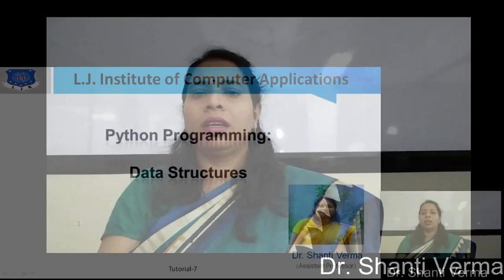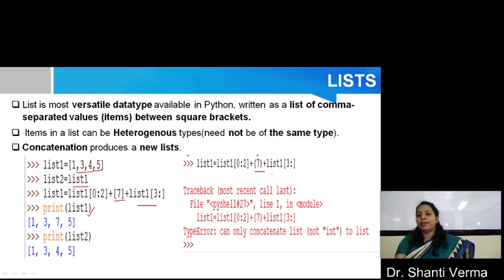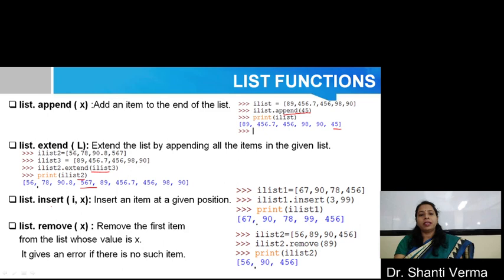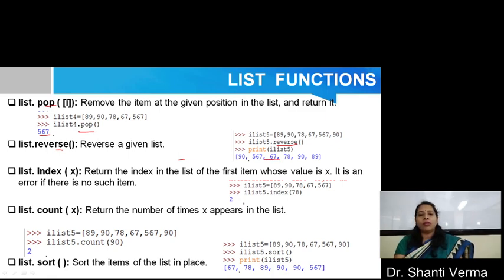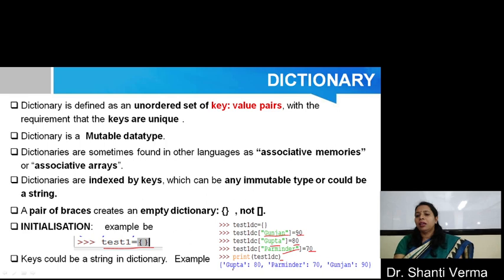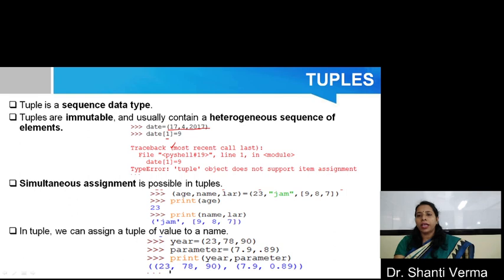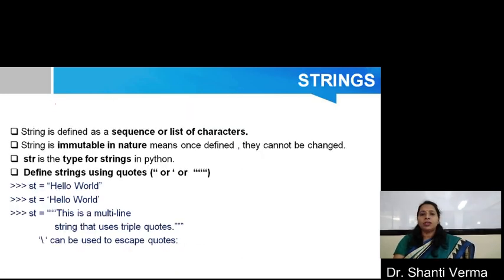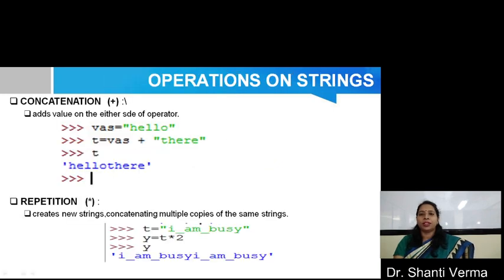Data Structures of Python